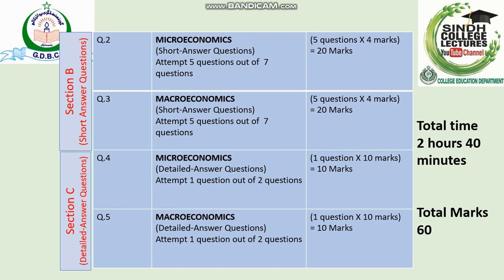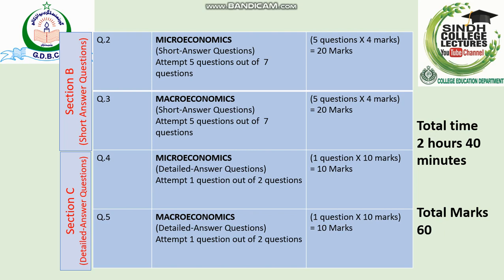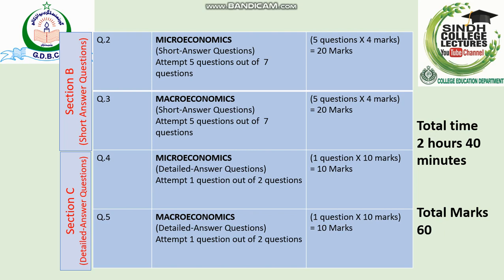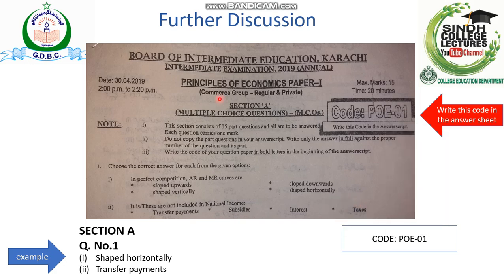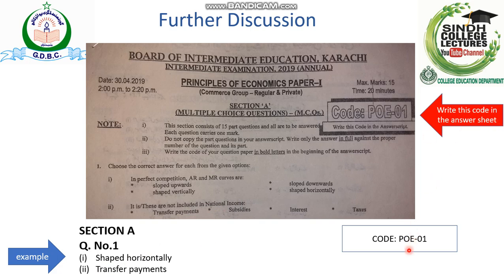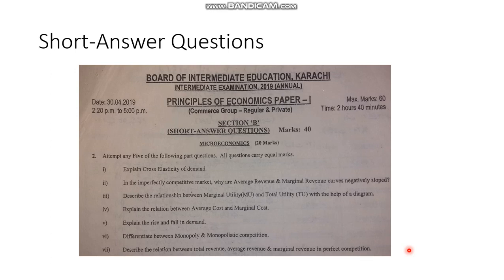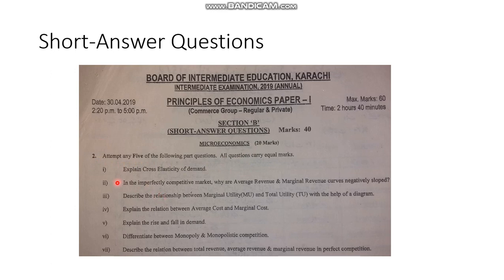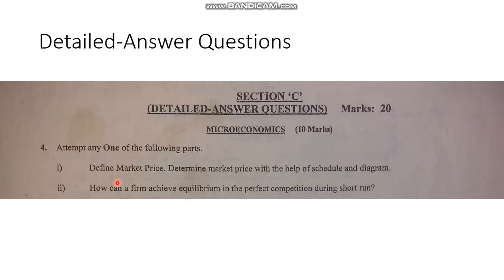XI Principles of Economics Paper Pattern by Hussain Moosa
XI Principles of Economics
Paper Pattern by Hussain Moosa, Lecturer in Economics at Government Degree Boys College Baldia Town Sector 4-E